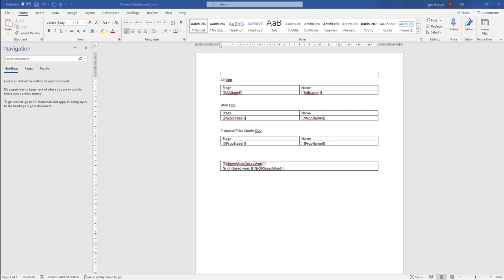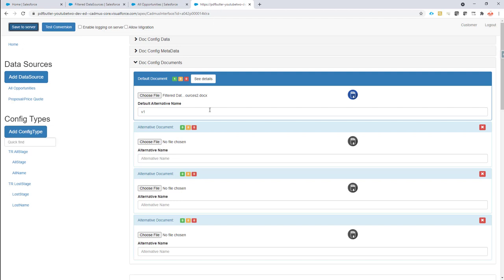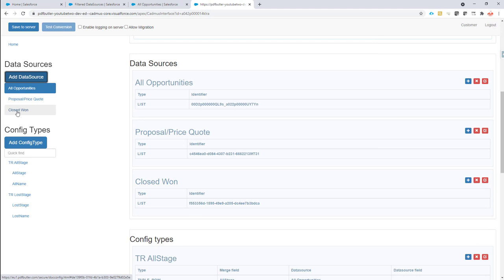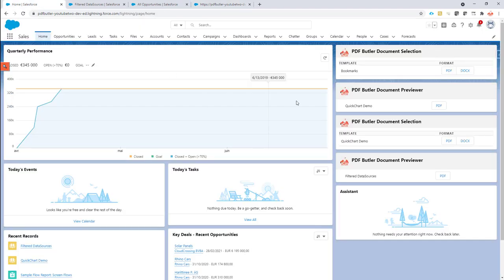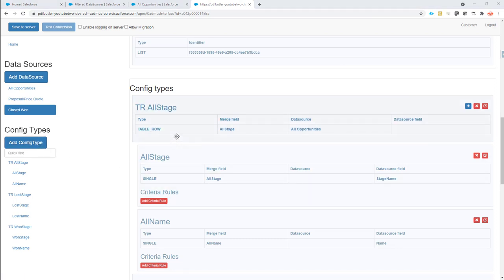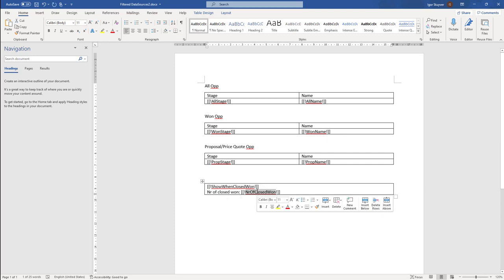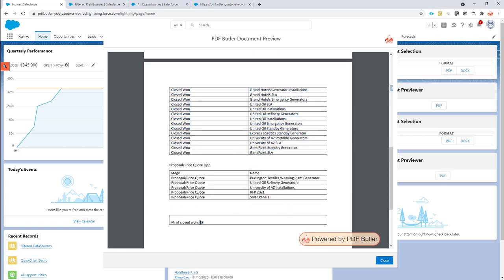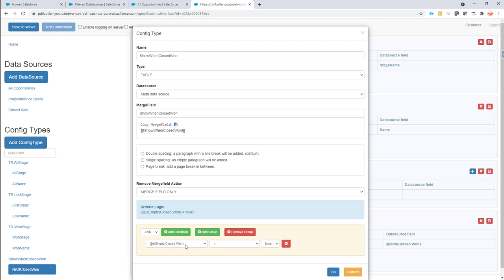PDF Butler - Filtered DataSources